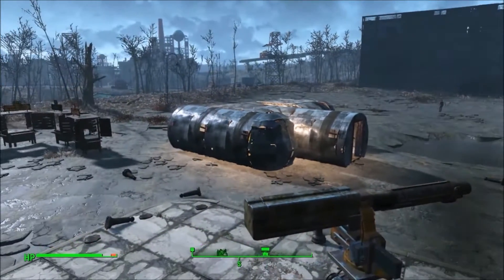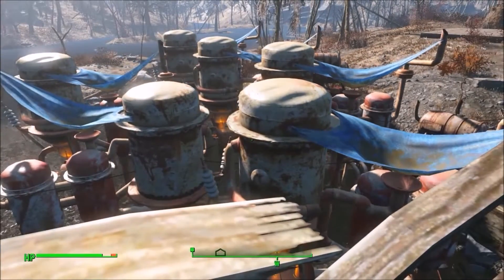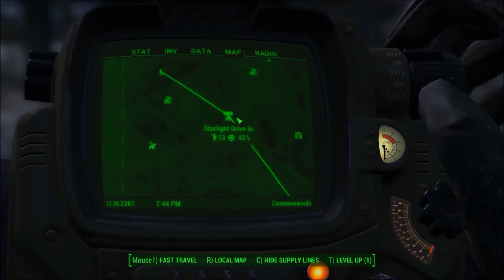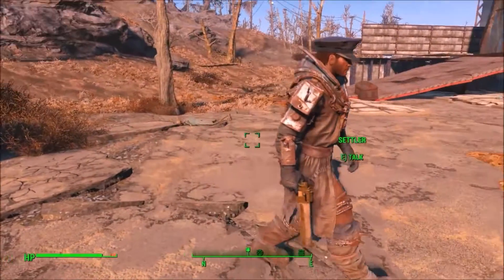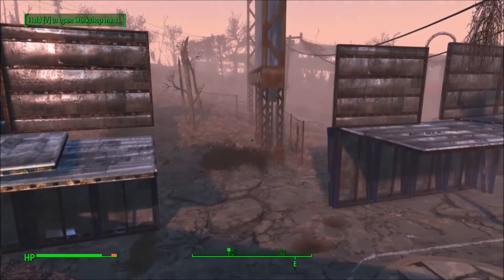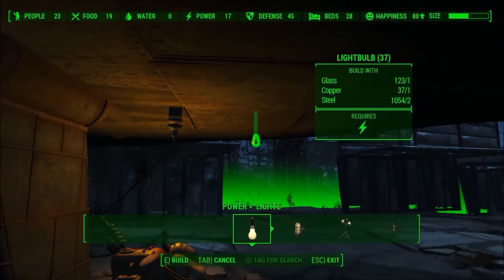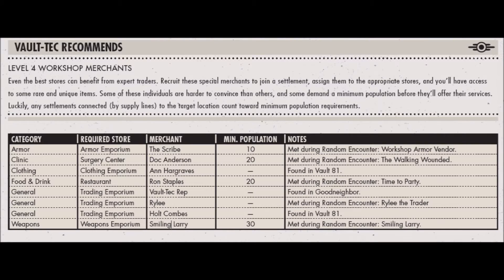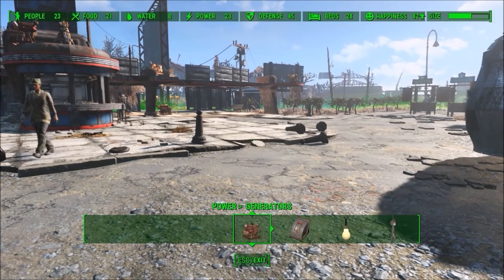Fallout 4 - Rudimentary Settlement Guide